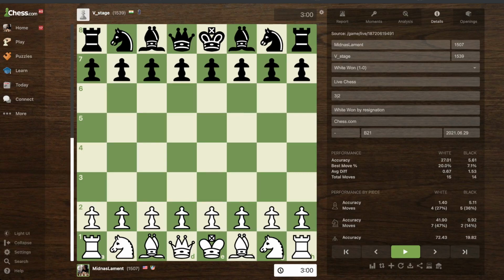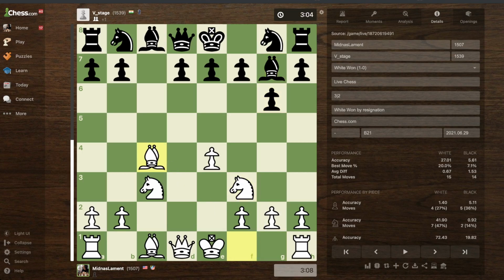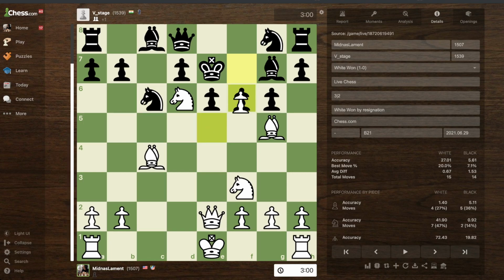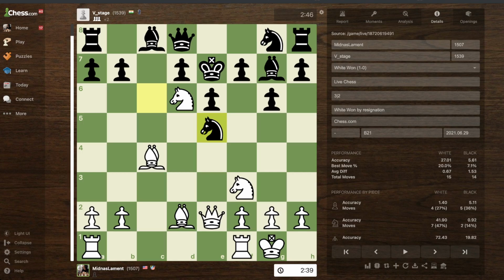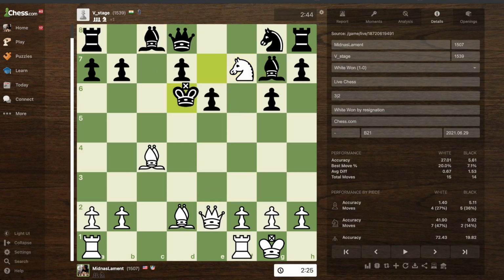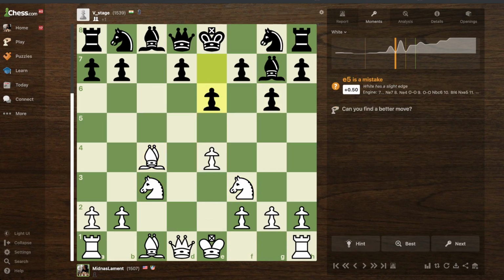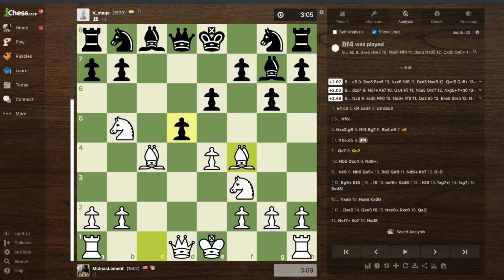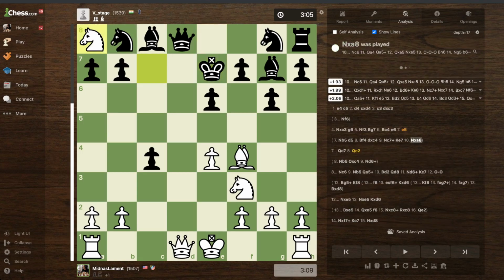Slay the Dragon with 27% Accuracy | Stacia Miniature | Smith-Morra Gambit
Stacia